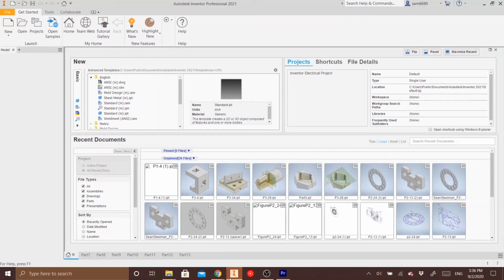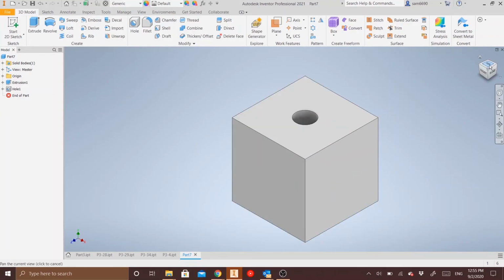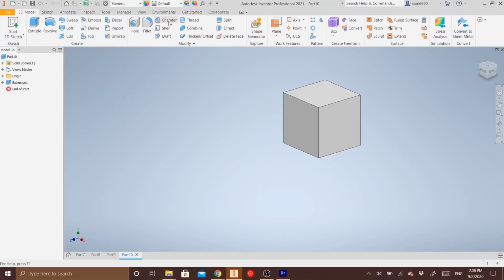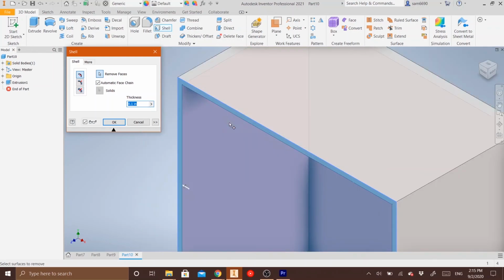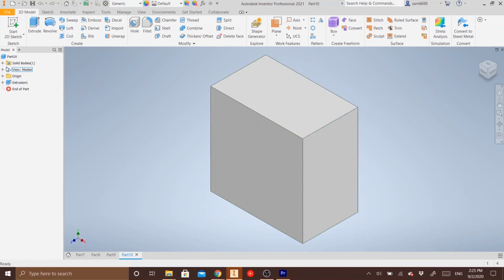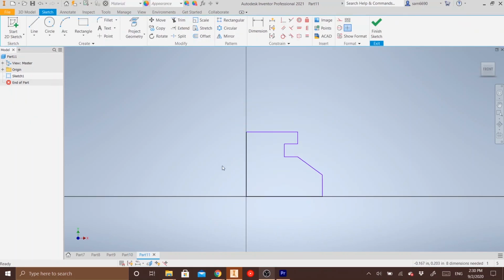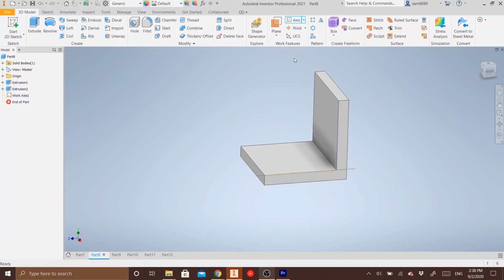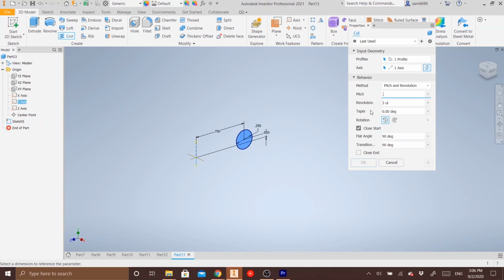Lab 2 - Chapter 3 - 3D Modeling - Overview of Features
This video gives an overview of 3D Modeling features in Inventor and can be used as a reference video.